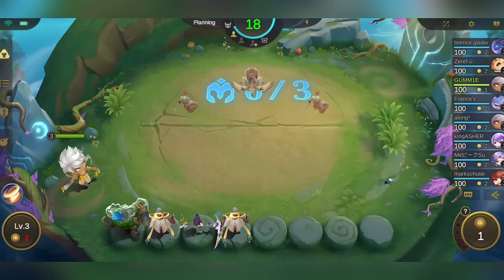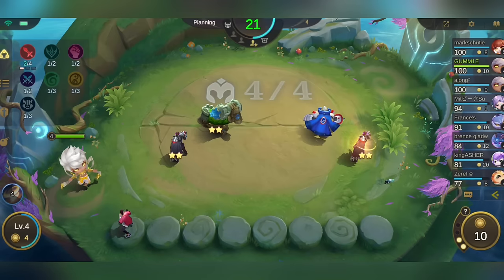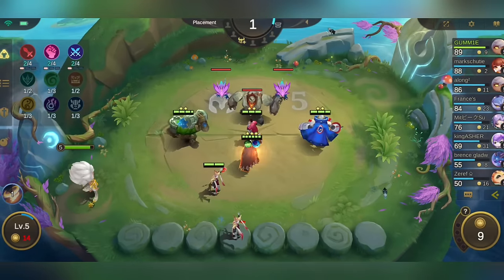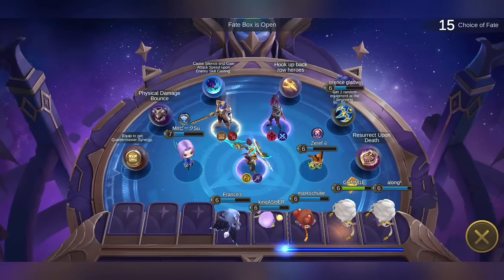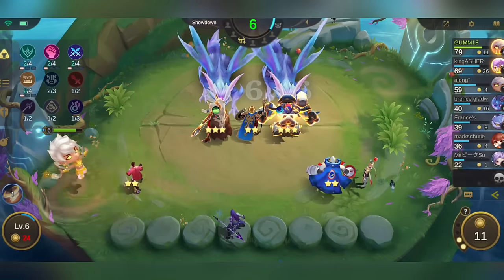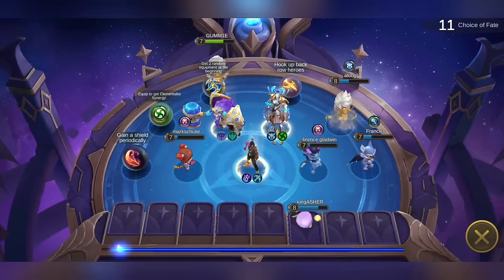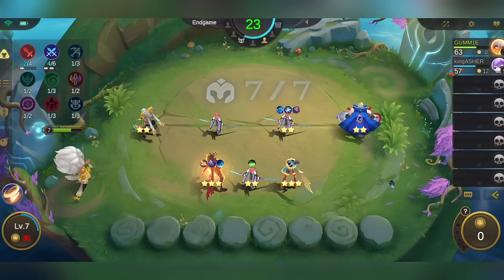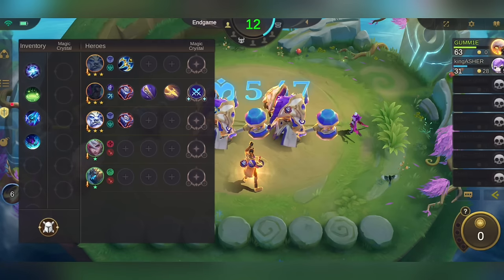VALE SKILL 2 TUTORIAL NEW SEASON. UPDATED VALE SKILL 2 TUTORIAL/GUIDE